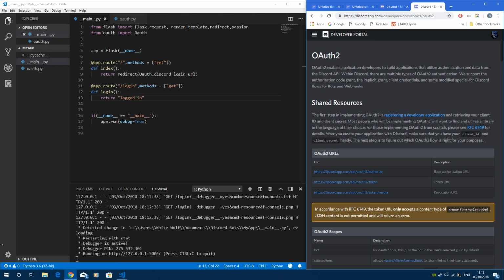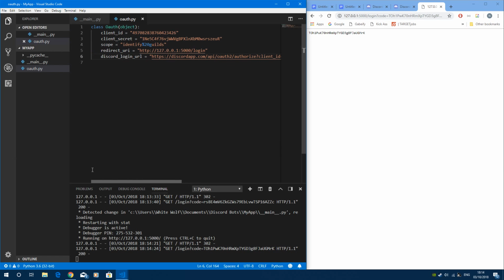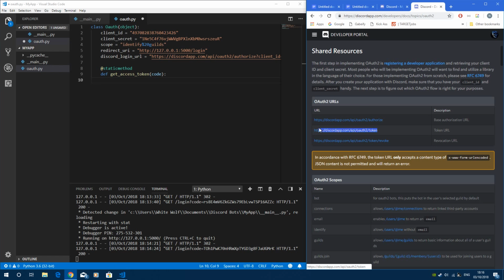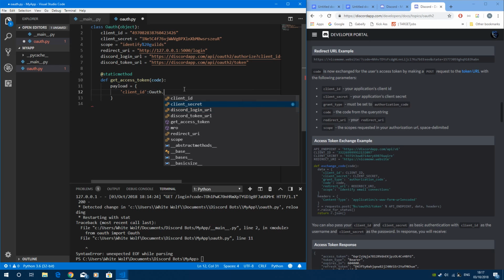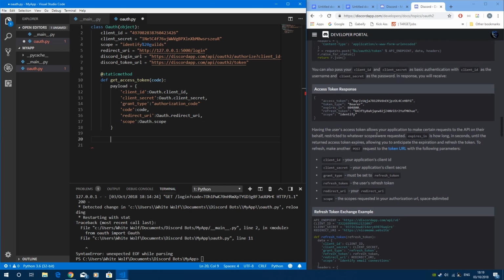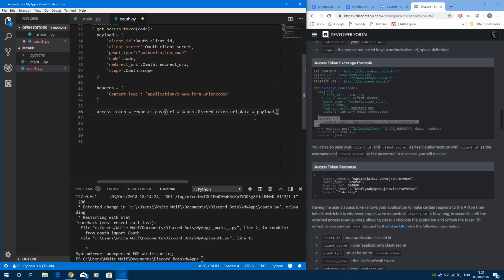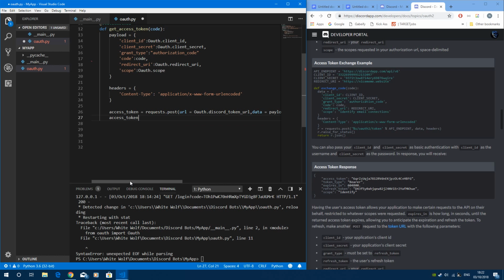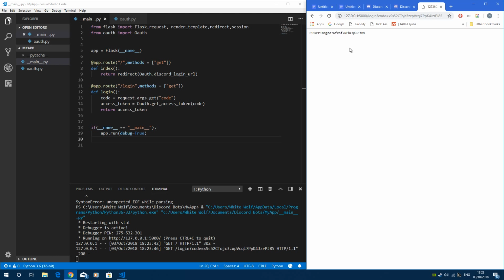Discord Oauth2 Tutorial: episode 3 - getting the access token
In this video series i will be going over how to implement discords Oauth2 system into your website
In this video I will go over how to use the code to get the access token.